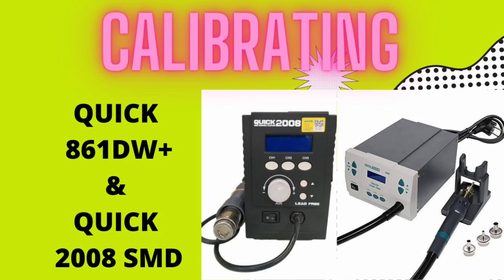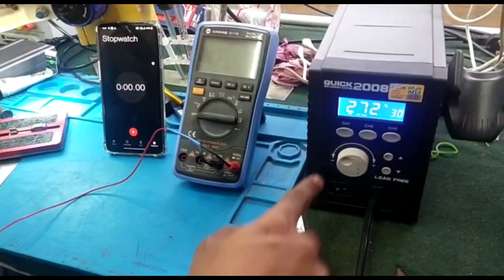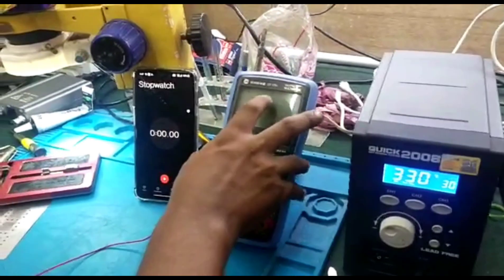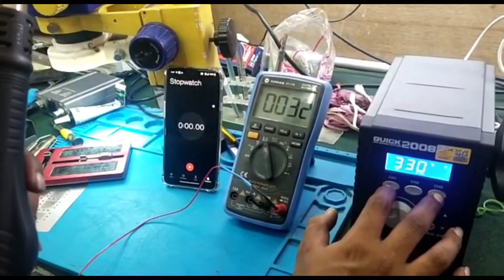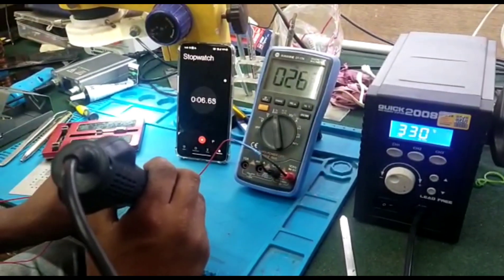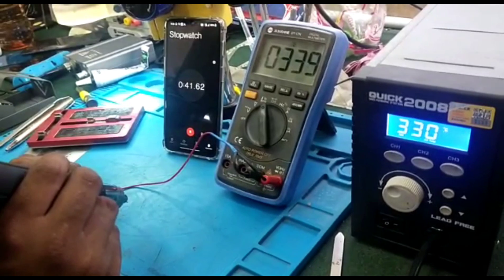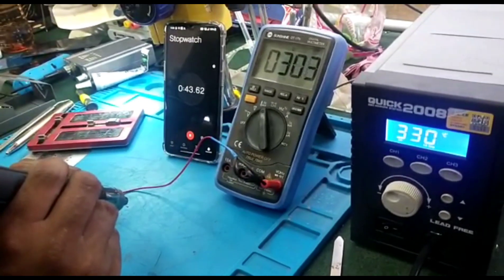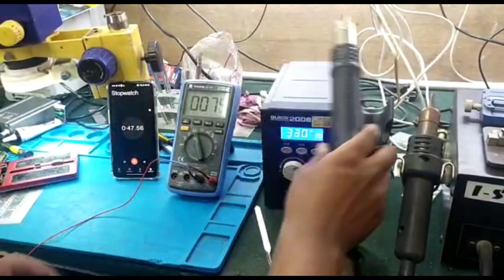Calibrating Quick 861Dw+ & Quick 2008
The Complete Process to Calibrate your SMD to adjacent Temperature.
Explained in Simple Steps.